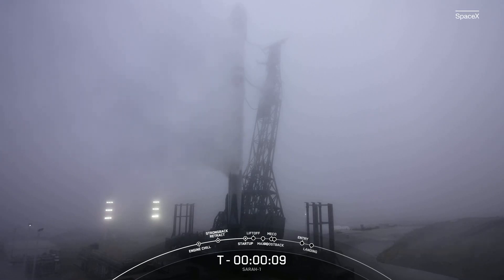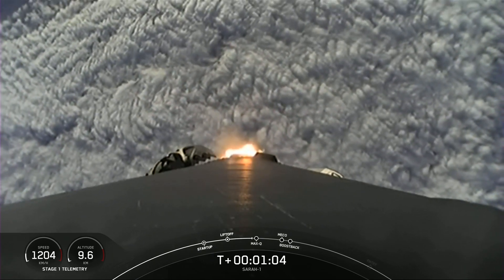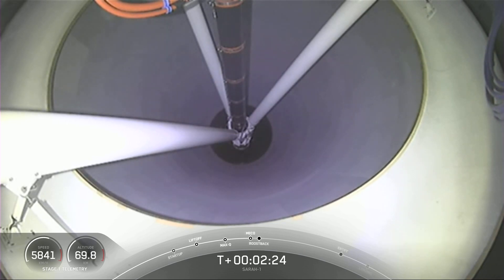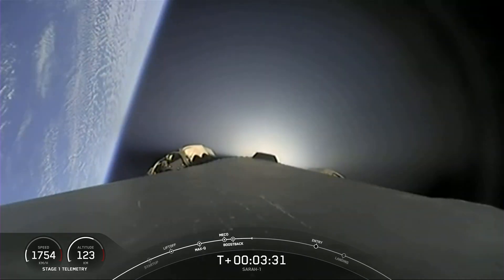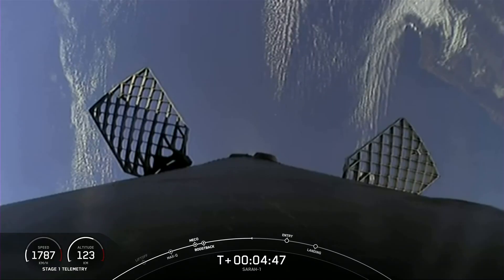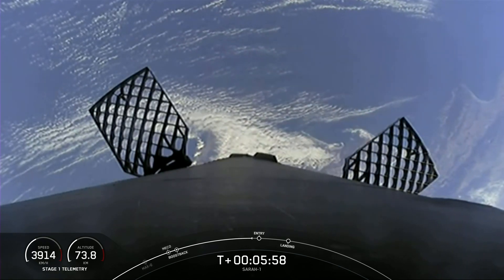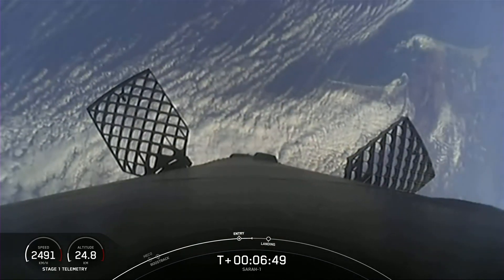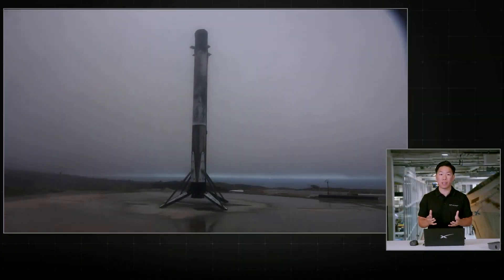Watch SARah-1 Mission Launch Through Heavy California Fog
See the launch of SpaceX SARah-1 mission from Vandenberg Space Force Base in California.